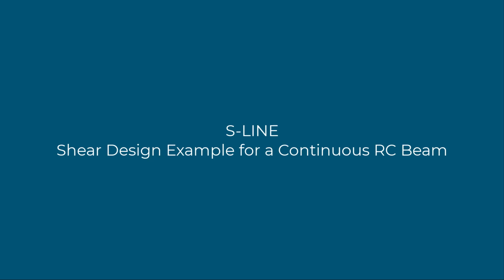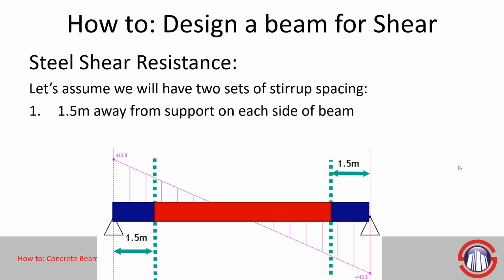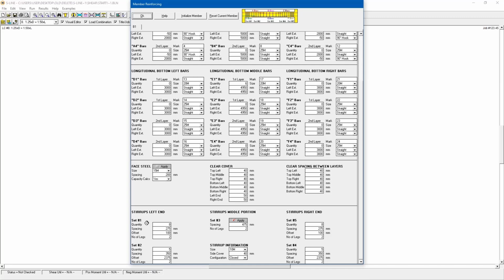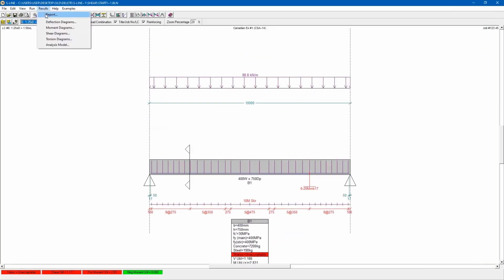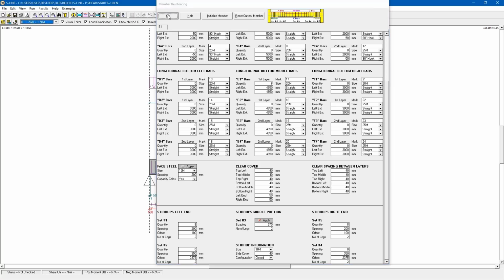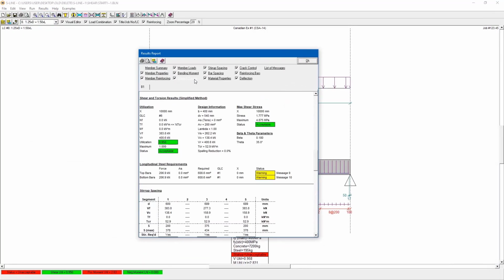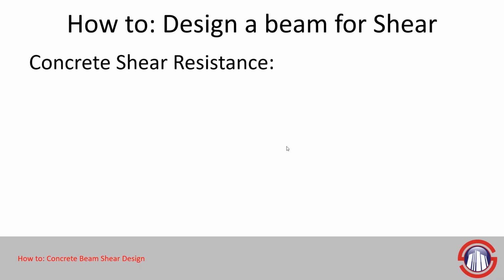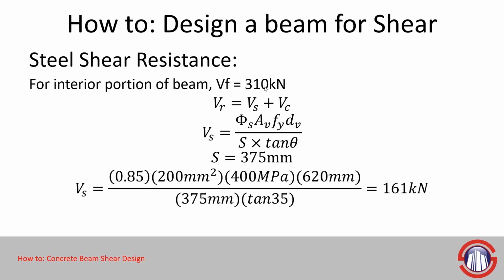S-LINE 2022 - Shear Design Example for a Continuous RC Beam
In this video, we will look at how to design a continuous RC beam for shear using S-LINE